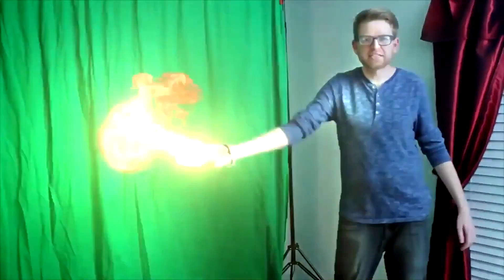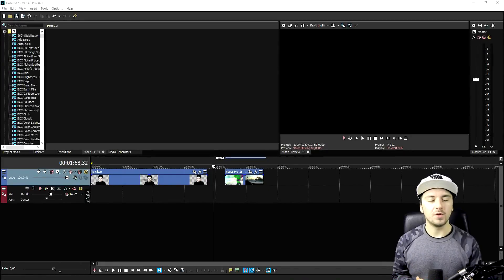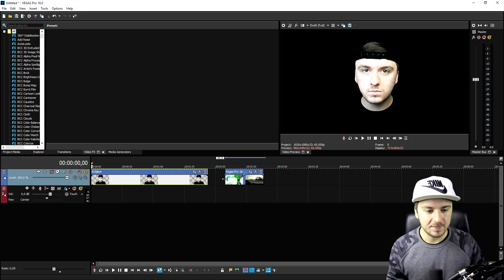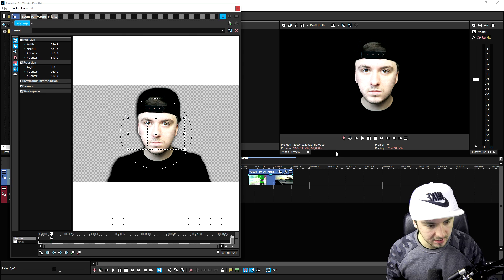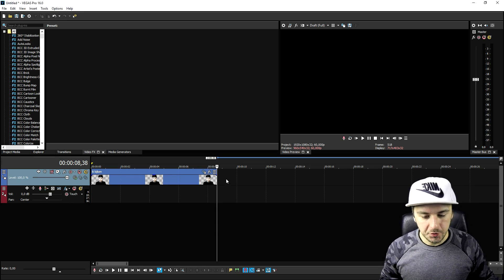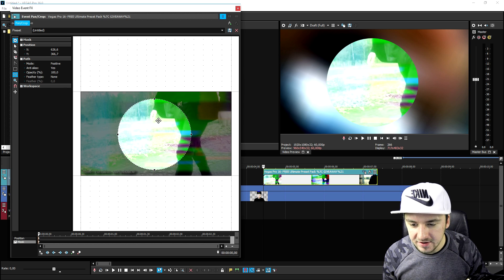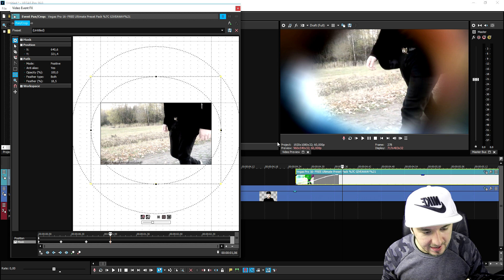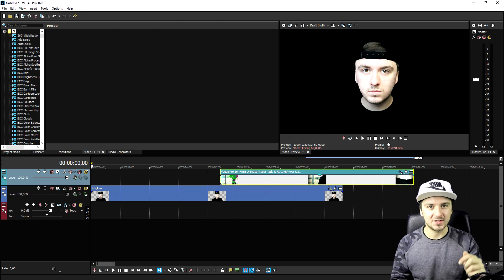Vegas Pro 16: How To Make An Eye Zoom Transition (XXXTentacion) - Tutorial #384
- - Welcome back everyone! Today I will be showing you how to make an eye zoom transition (XXXTentacion) in Vegas Pro 16! Make sure to SMASH that like button below as well! Stick around for more content!